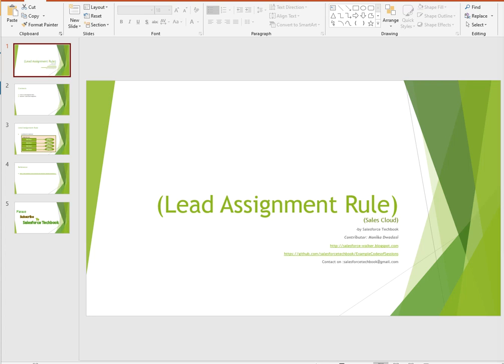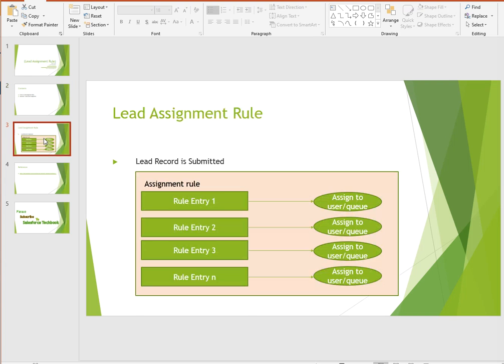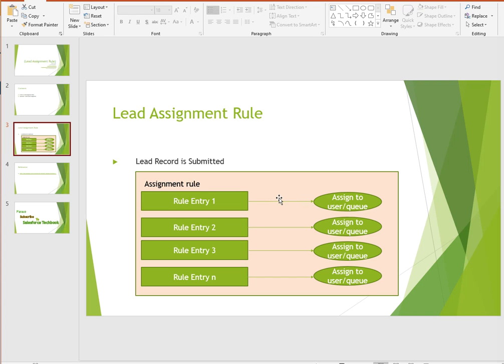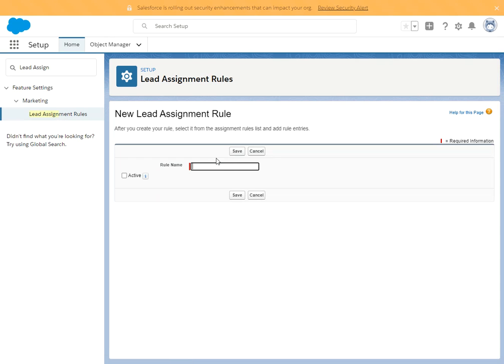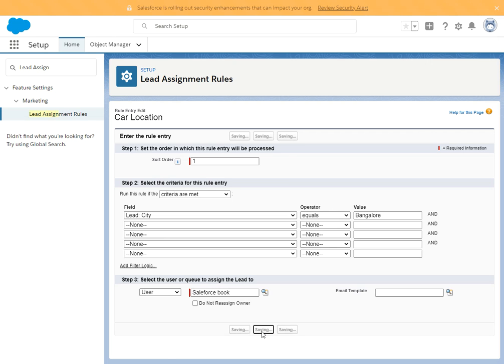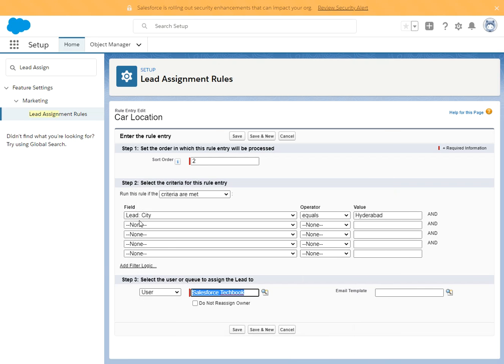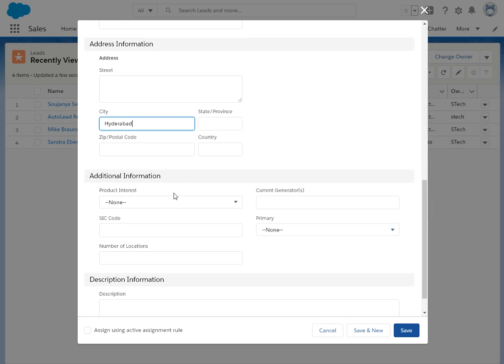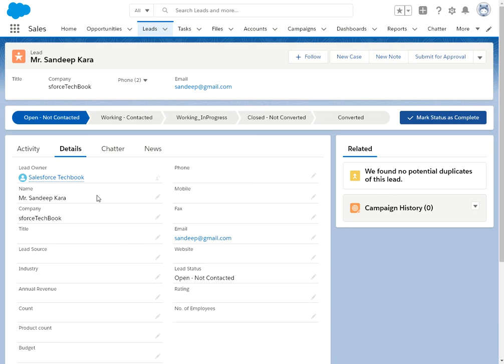Lead Assignment Rules (Lead Part-3)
It explains Lead Assignment Rules.